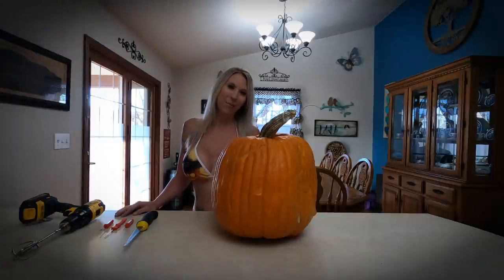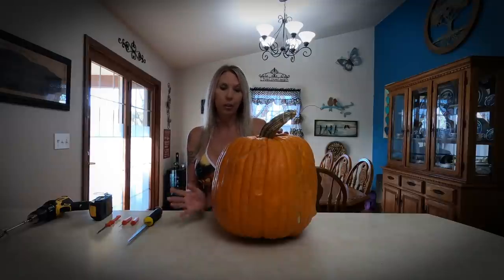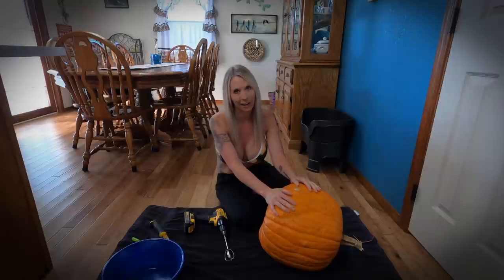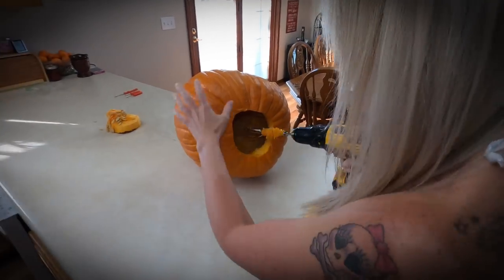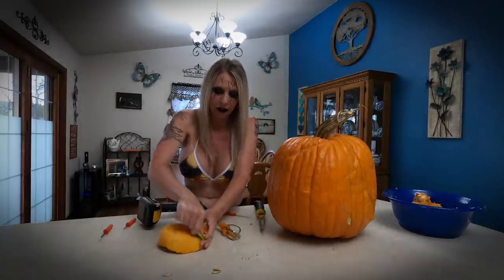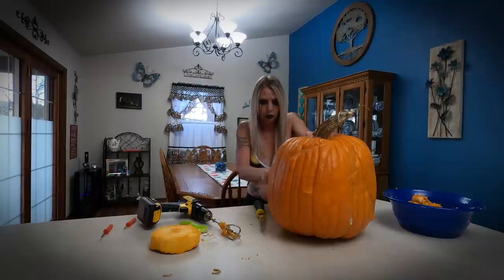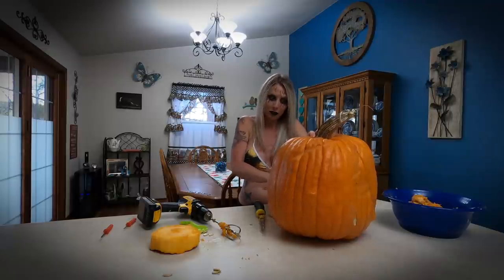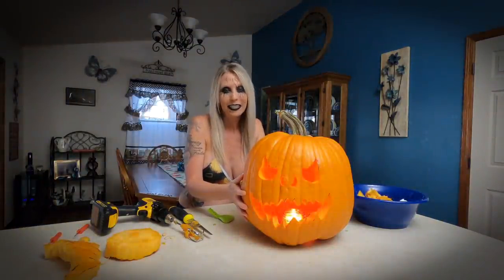Halloween Pumpkin Carving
Remember "First Amendment Rights"
This is my Halloween Pumpkin Carving 2020. It only took about an hour from start to finish to carve using the drill with mixer attachment and drywall saw.